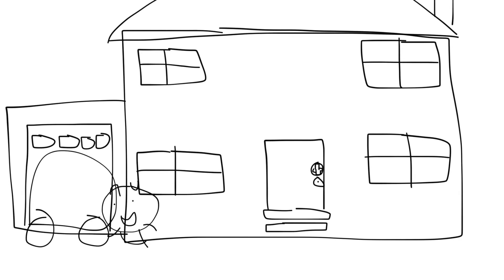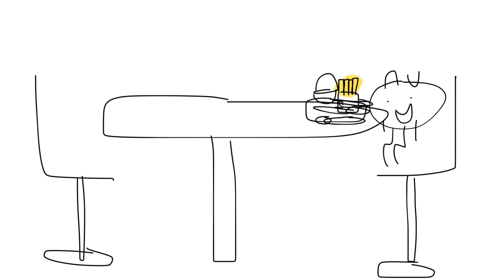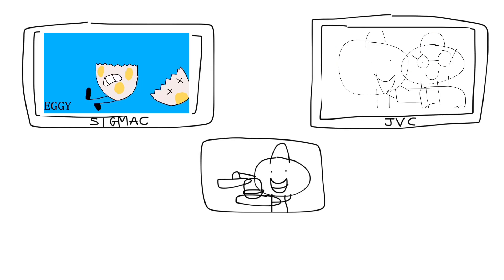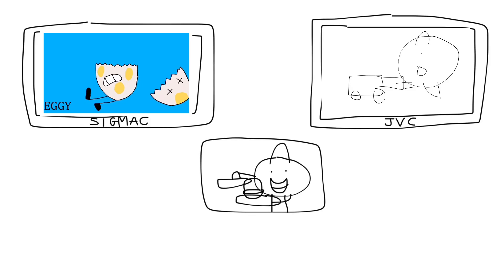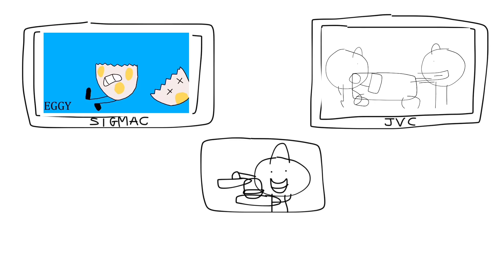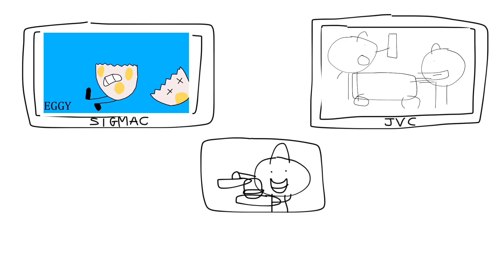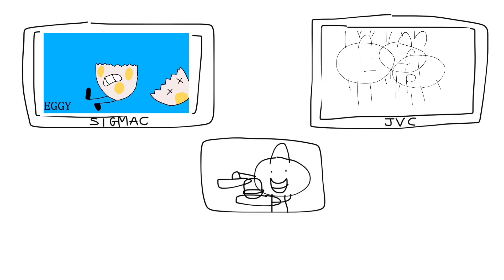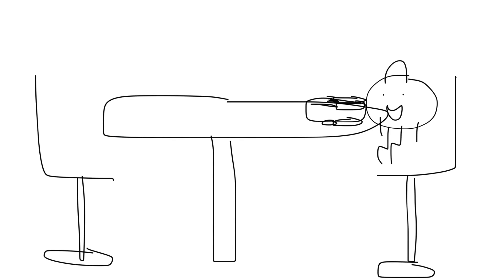Junior watches Junior Gets Grounded at the Restaurant and Gets Grounded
Junior leaves the house and he goes to the Restaurant, he watched Junior Gets Grounded at the Restaurant, because he is not allowed to be on the TV, later at Junior’s House, he got grounded and trouble, and he sent to his room. 😃 😊 😆 😄 😀